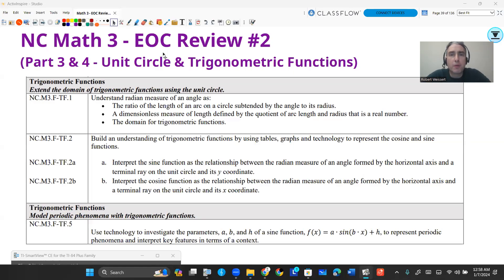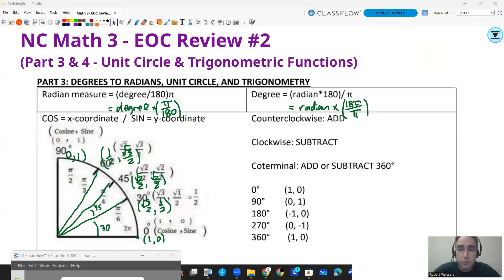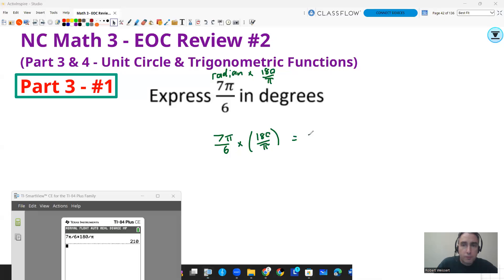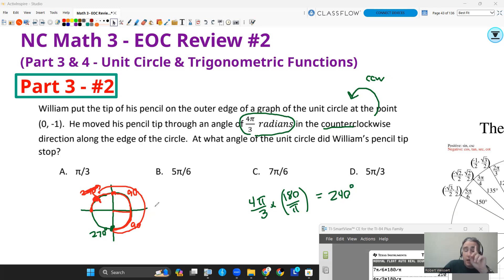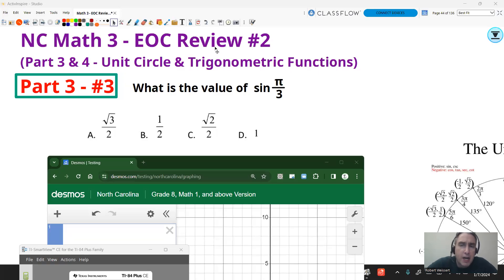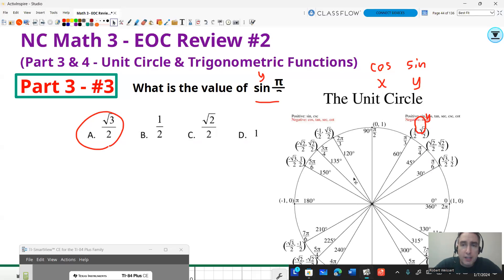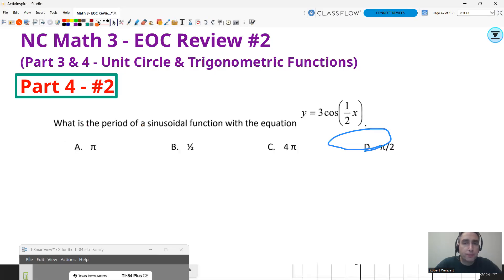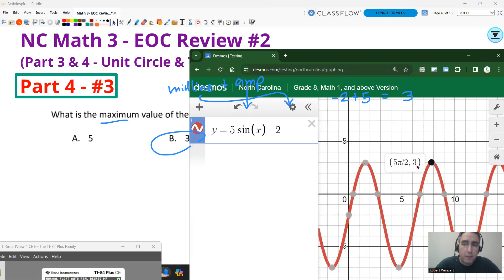NC Math 3 - EOC Review 2 Parts 3 and 4 - Unit circle and trigonometric functions